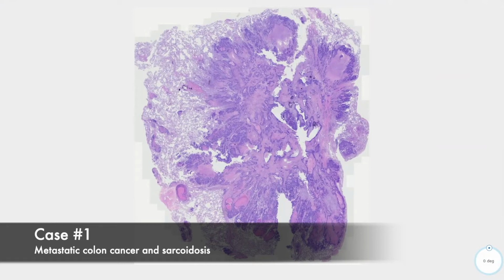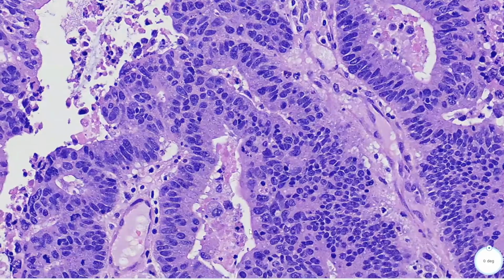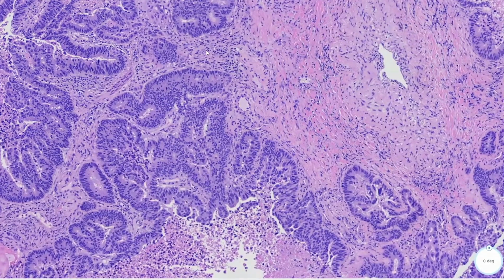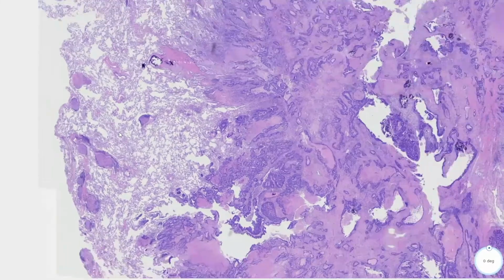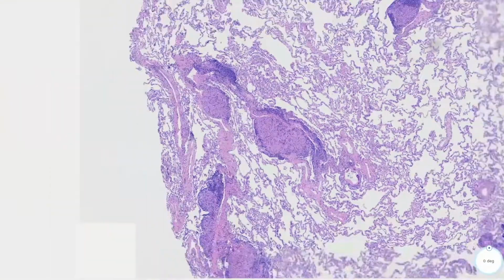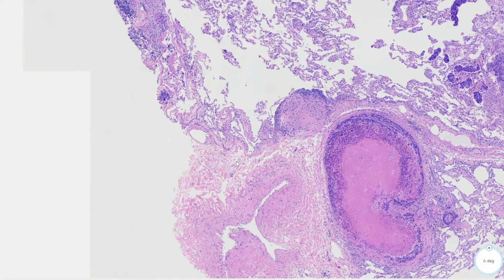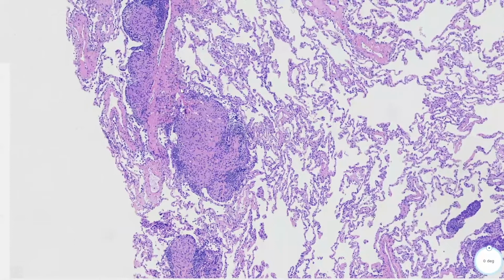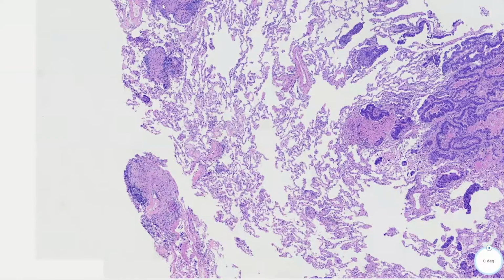Metastatic Colon Cancer and Sarcoid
Discussion on the features of metastatic colon cancer and sarcoidosis in the background lung.